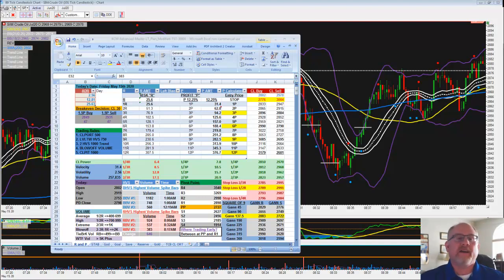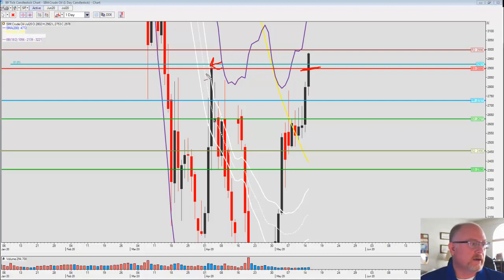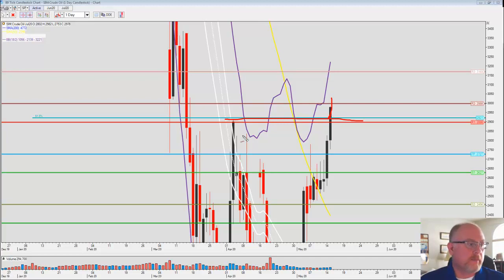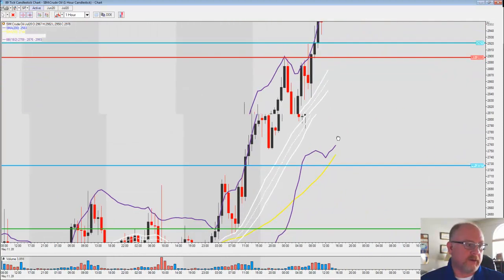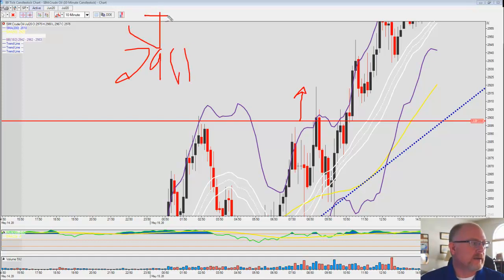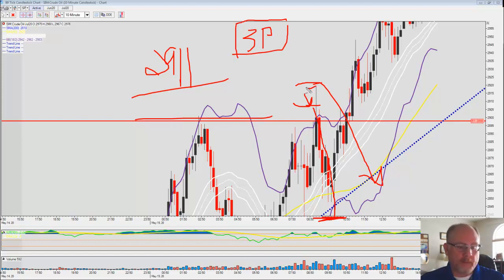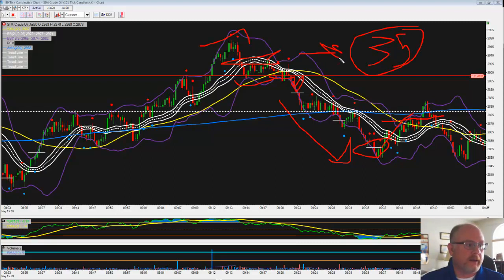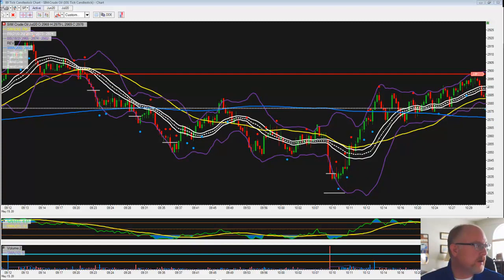Best Day Trade of the Week Ending May 15th 2020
This day trade was from Friday's day trading in the crude oil futures market. There was a previous minor high posted from April 3rd, 2020 that the crude oil market was attempting to move past.

How do you day trade this opportunity? Well, being mainly a short-side (dark side) day trader this is how it set up for me and how you can trade it in the future.

FYI I am in step 1 of the combine at TopStepTrader (TST).

This trade in crude oil futures was able to make it's target of 2P and eventually 3P on the day trading session, but it retraced a little too far on the rabbit (hare) side of the trade for me.

David Knight
TradeCraze

P.S. You can find my daily trading talks and various other stuff here on my FaceBook Fan